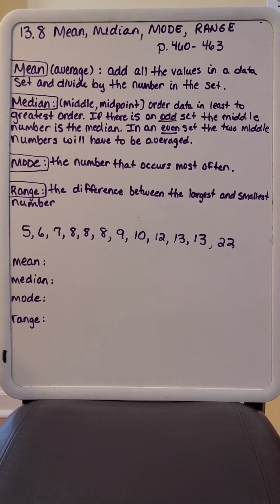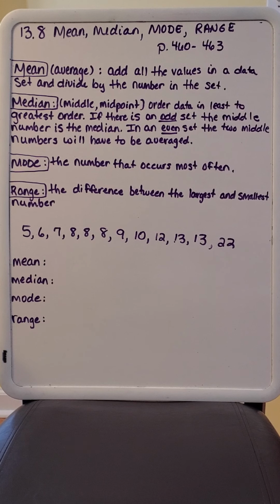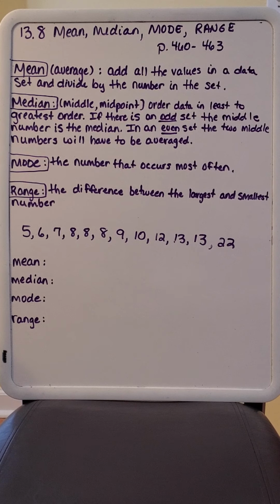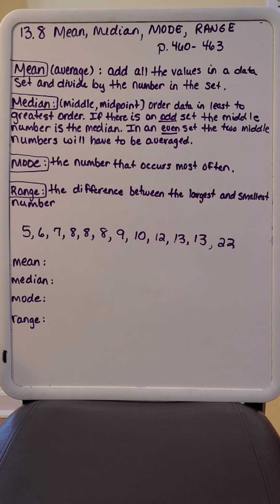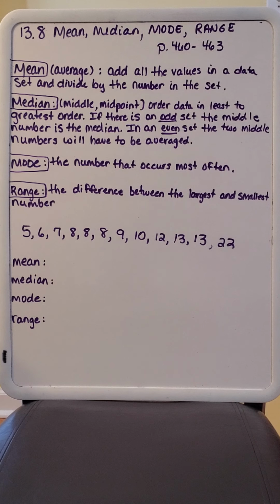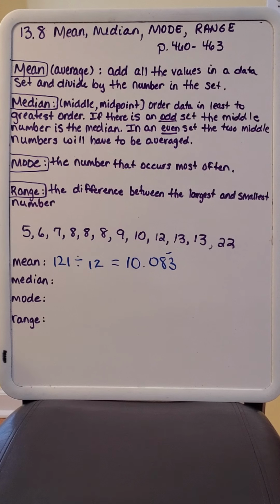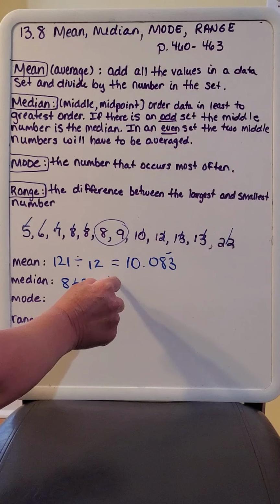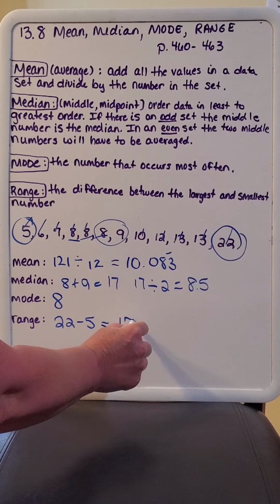Mean, median,mode, range (cbs)